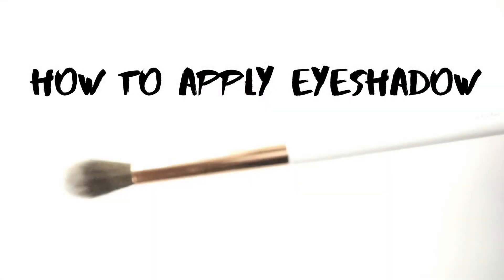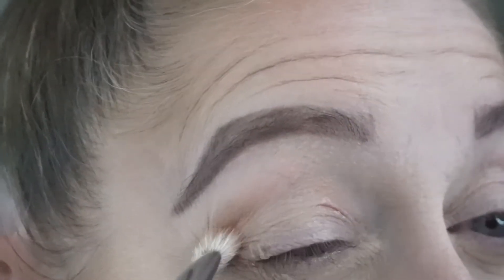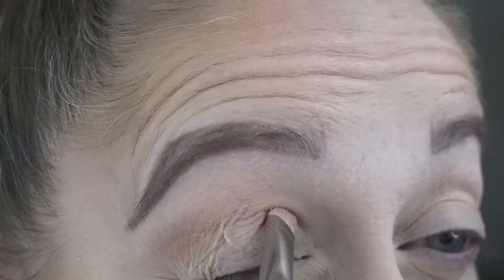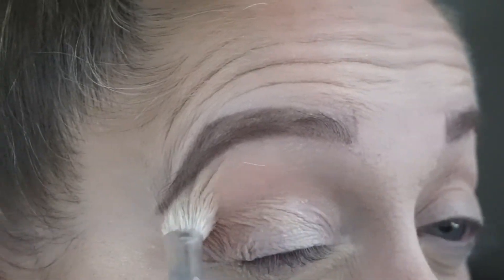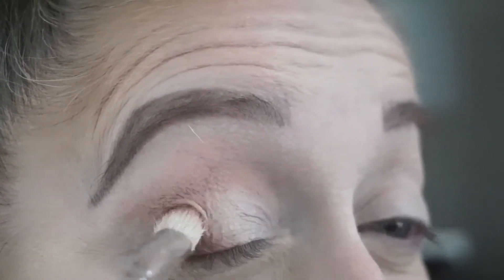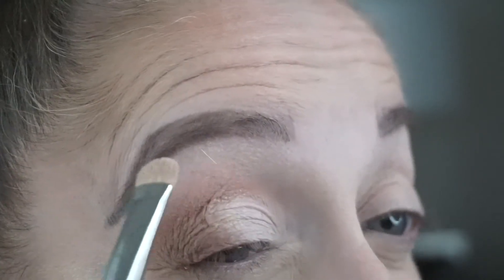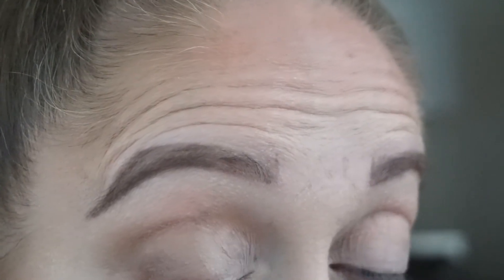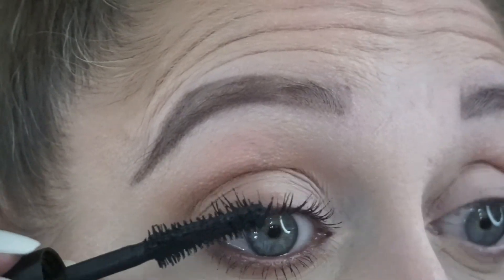How to Apply Eyeshadow (Beginner Tips)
In today’s video Im showing you how to apply eyeshadow in a beginner friendly way. It’s easy and quick. I hope you all love it as much as I did.

xoxo Tanya 😘

BOOK ME FOR YOUR NEXT SPECIAL EVENT!

MAKEUP DETAILS:

FACE:
YSL Touché Eclat Blur Primer
YSL All In One Glow Tinted Moiserizer BR30
Tarte Shape Tape Light Sand
Charlotte Tilbury Airbrush Flawless #2
Fenty Shady Biz Bronzer
Benefit Hoola
Becca Amaretto Blush

EYES:
MAC Teddy
Wet n Wild Megalength
YSL The Shock

LIPS:
Huda Beauty Spice Girl
Milani Matte Nude lipstick
Marc Jacobs Sugar Sugar Gloss